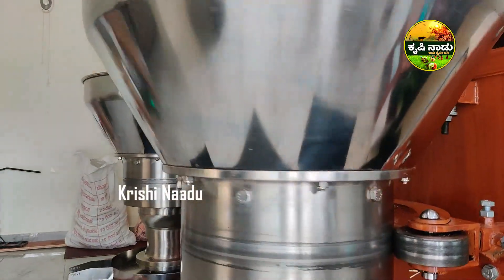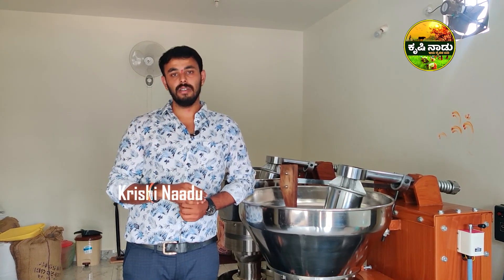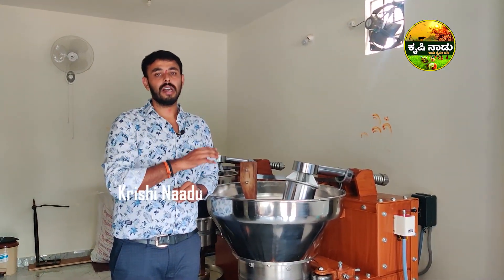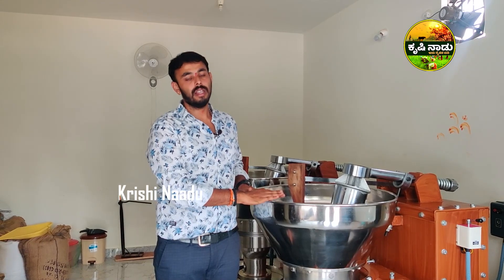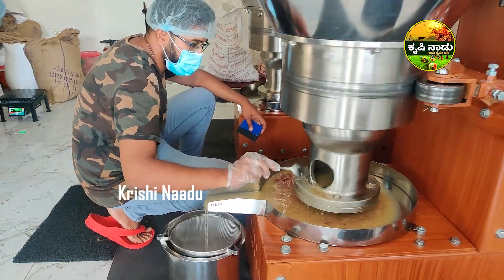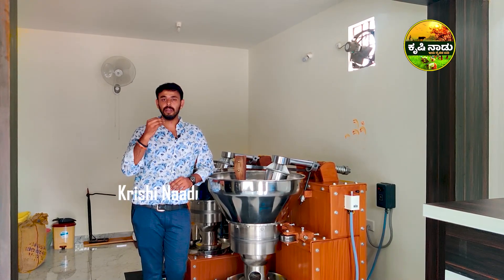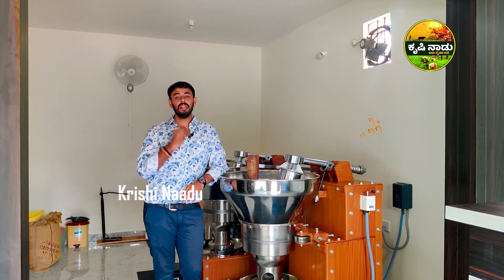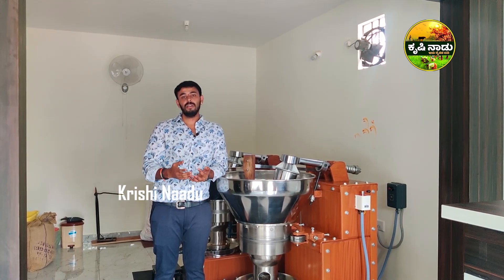Wood Extraction Oil | Cold Pressed coconut oil making Kannada | Cold pressed oil in kannada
Cold Pressed coconut oil making Kannada | Cold pressed oil in kannada | How to start Cold Pressed oil

Organic Cold Pressed Oils  Extraction
cold pressed oil vs refined oil
Is refined or cold-pressed oil better
Is cold-pressed and refined the same
Can we use cold-pressed oil for cooking
Why is cold-pressed oil so expensive?